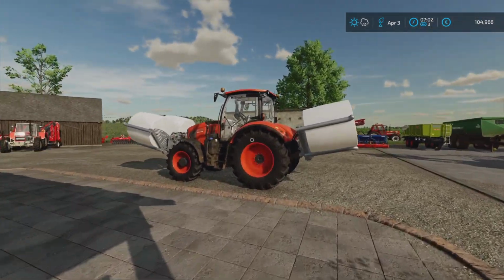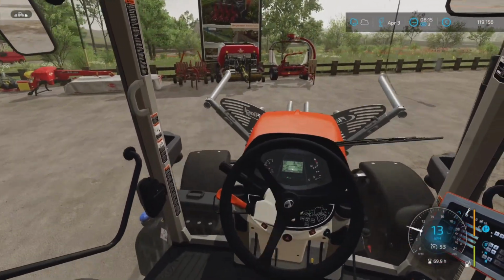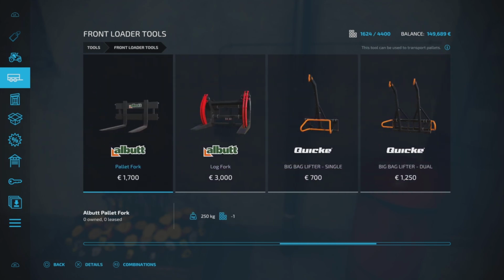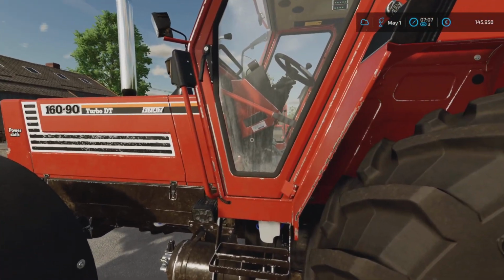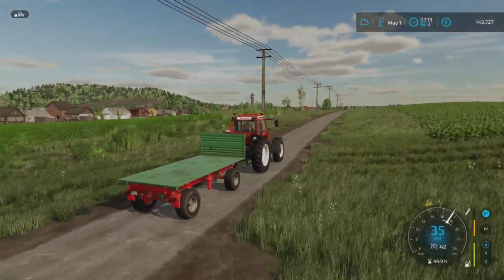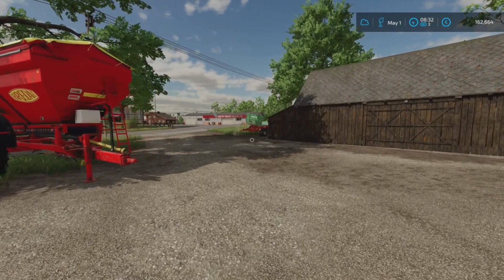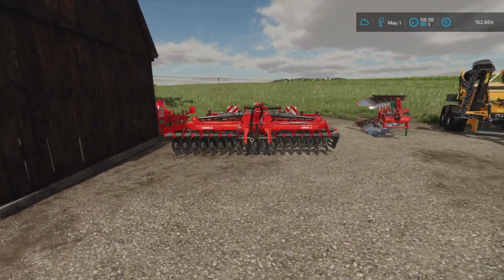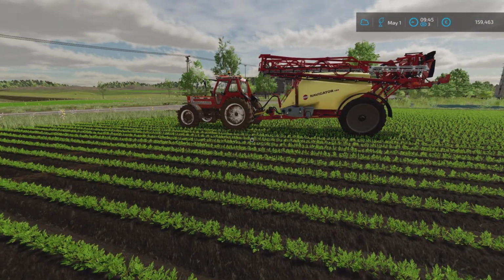Zielonka Premium Expansion / Episode 48 / Farming Simulator 22 PS5 Let's Play FS22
Zielonka Premium Expansion / Episode 48 / Farming Simulator 22 PS5 Let's Play FS22. Premium Expansion By: GIANTS Software.  I get the last of the vegetables planted, and everything sprayed with fertilizer. A few baling contracts earn enough to pay for a piece of used machinery
Mods Used:
Grimme Pack By: Peppe978
Liftable Pallets And Big Bags By: Jos
Additional Decoration Package By: Piesel
Decorative Details Pack By: TrianglesTrouble
Ground Stains By: TopAce888
Placeable Objects Pack By: ALiENJiM
Placeable Vehicles Pack By: AliENJiM
Animal Product Warehouse By: The Lort
Concrete Curbs Pack By: Young_Sienek
Concrete Rings Pack By: [Weekend Farmers] Amarok-10, Bäxxter
Garage 18x7 By: 750Ti Modding
Pallet Shelter: Śmieszek
Placeable Borderstones/Flowerpot By: AgrarDani
Potato Palette By: Happy_M0le
Roadway Slabs By: Razak